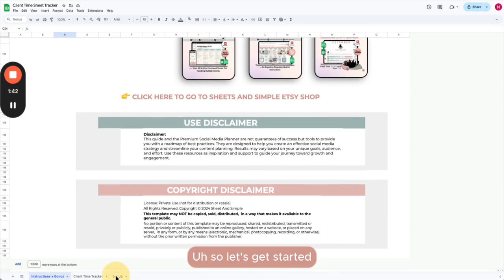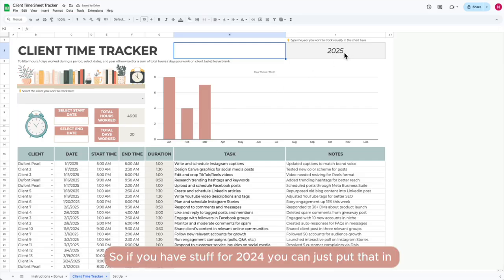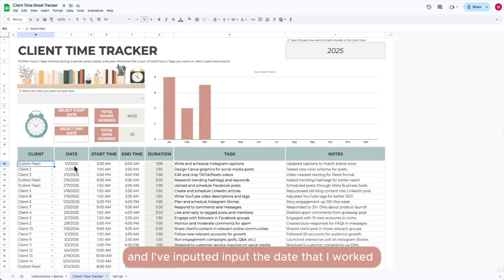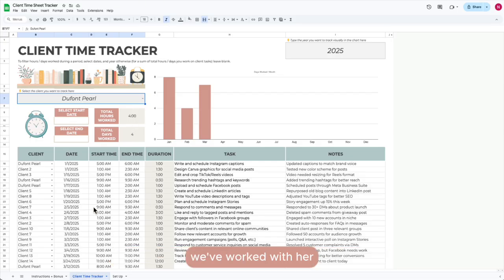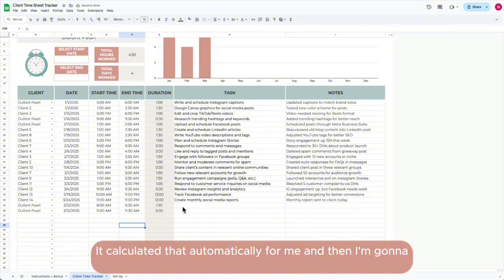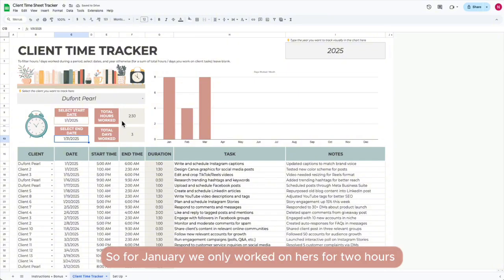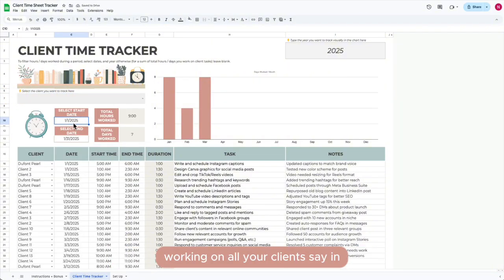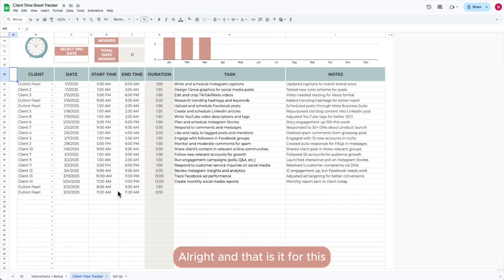Client Time Tracker Excel Google sheet Small Business Task Tracker & Project Management Tutorial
Struggling to keep track of client work, billable hours, and tasks? This Client Time Tracker is the perfect solution for freelancers, small business owners, and project managers who need an easy-to-use time tracker in Excel and Google Sheets.

In this short tutorial, I’ll walk you through how to use this client tracker to log hours worked, manage tasks, and streamline client management—all in one simple spreadsheet. Whether you're tracking billable time, project progress, or multiple clients, this tracker makes it effortless.

What You’ll Learn in This Video:
✅ How to track client hours with ease
✅ How to filter by client, date, and project
✅ How to auto-calculate total time worked
✅ How to use this for freelance client tracking and project management